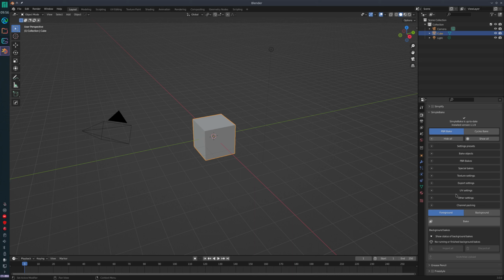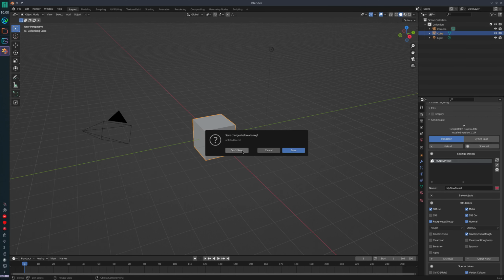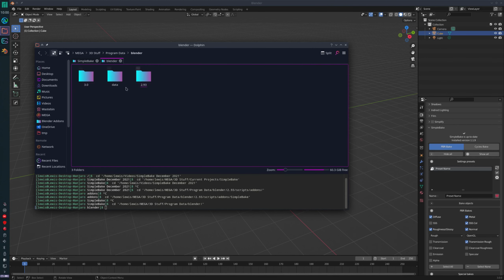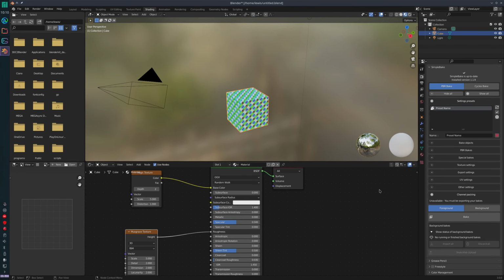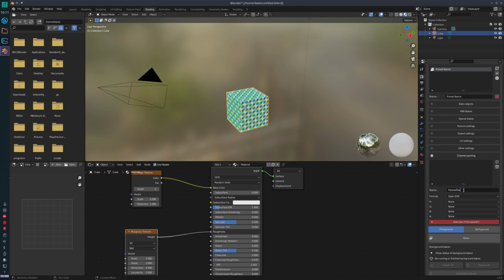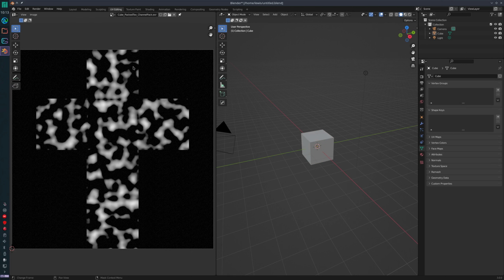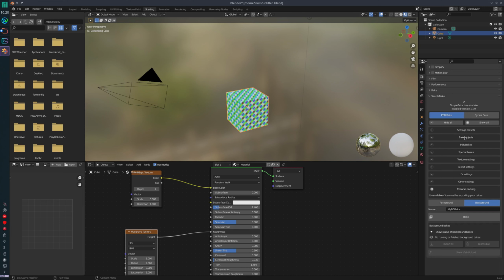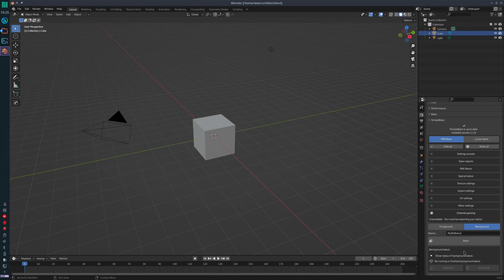SimpleBake (December 2021 Update)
Update on some of the new features and interface changes in SimpleBake (December 2021).

0:00 Intro
0:20 UI Changes
1:02 Settings presets
3:10 Texture size interface settings
4:34 Flexible channel packing
7:15 Background baking interface changes